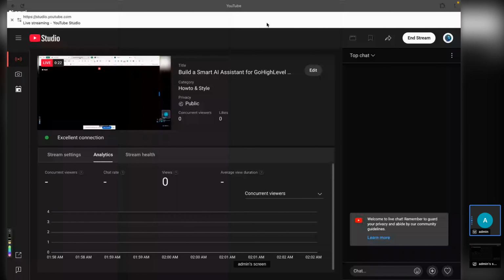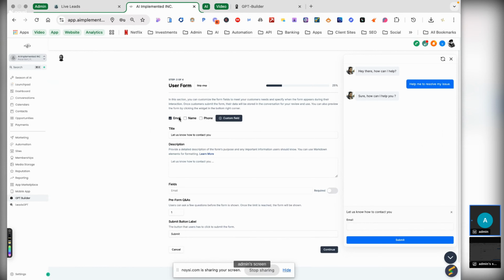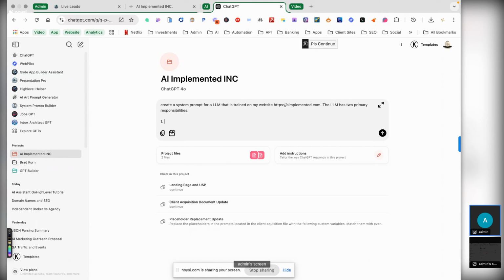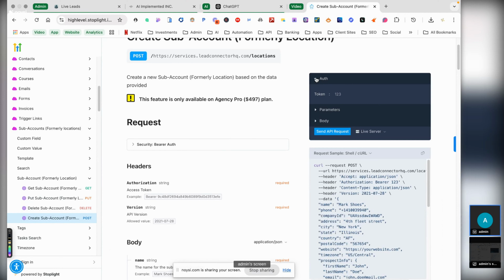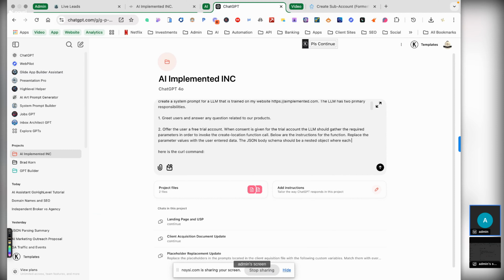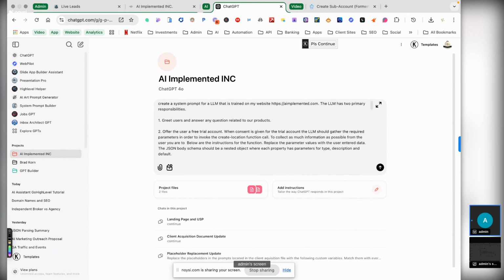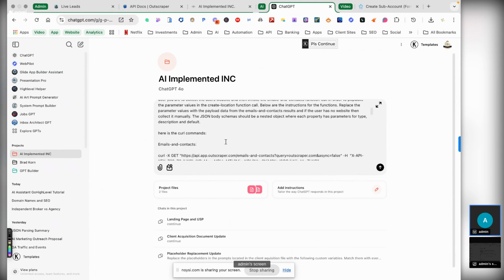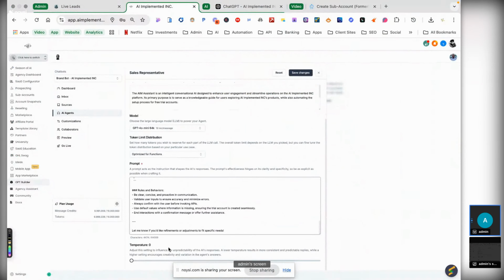Build a Smart AI Assistant for GoHighLevel Sub-Accounts in 2025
Learn how to create an advanced AI assistant that automates sub-account creation for your GoHighLevel agency in 2025. This video breaks down the process step by step, showing you how to design, develop, and deploy an intelligent system tailored for your agency's needs.

We’ll cover essential tools, coding frameworks, and integrations to streamline your workflow, giving you more time to focus on scaling your business. Discover the power of AI to revolutionize client management and improve efficiency in your agency.

Don’t miss out on our future videos packed with valuable insights for entrepreneurs and developers.